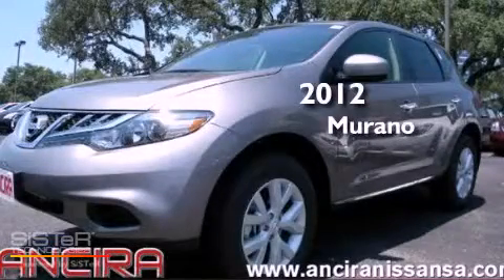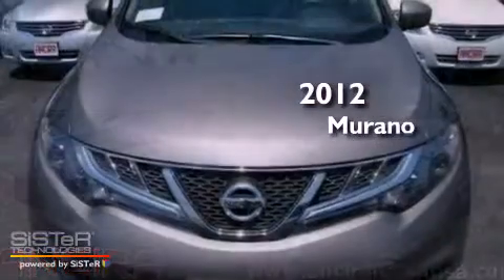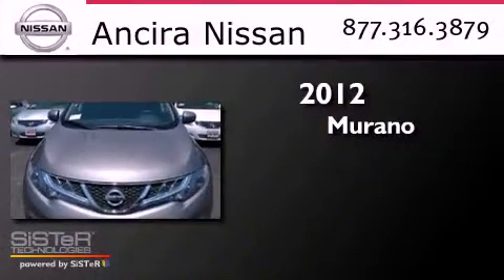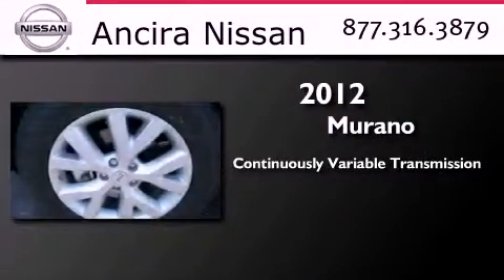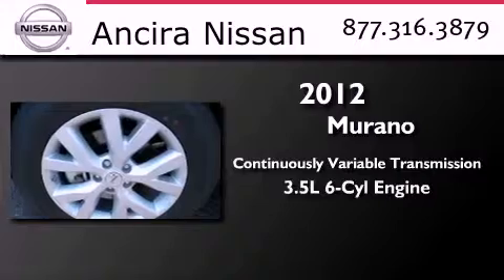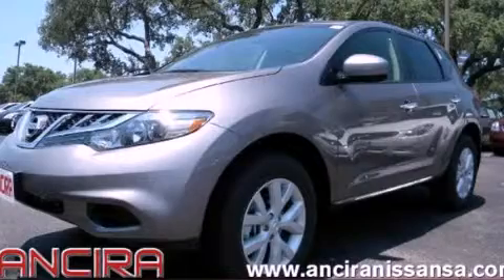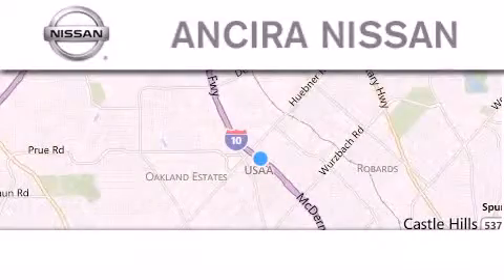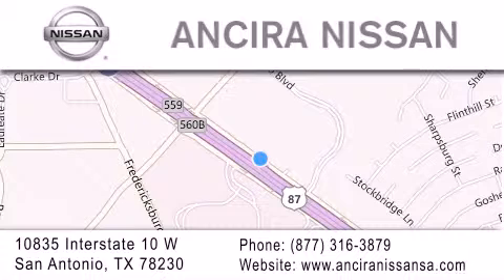2012 Nissan Murano San Antonio TX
Year : 2012
 Make : Nissan
 Model : Murano
 Engine : 3.5L V6
 Trans . : Continuously Variable (CVT)
 Exterior : Platinum Graphite Metallic

 Interior : Char
 Stock : 114364